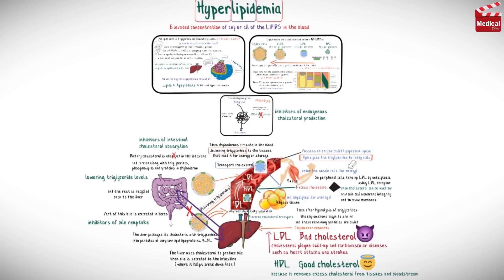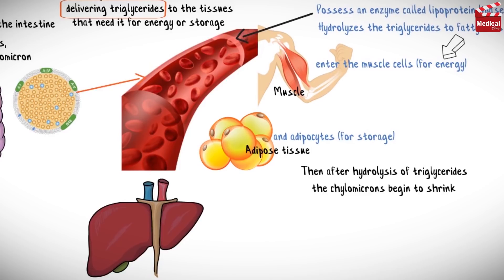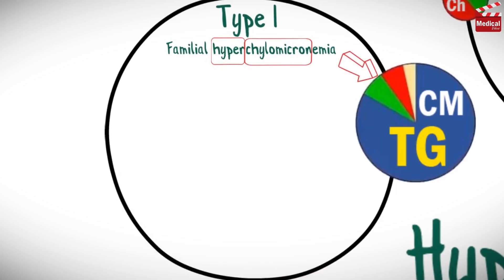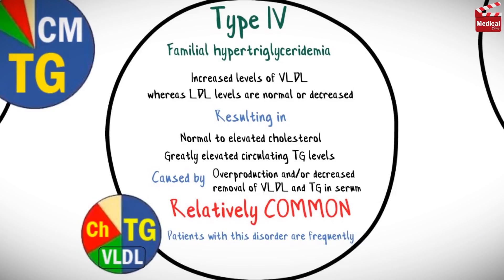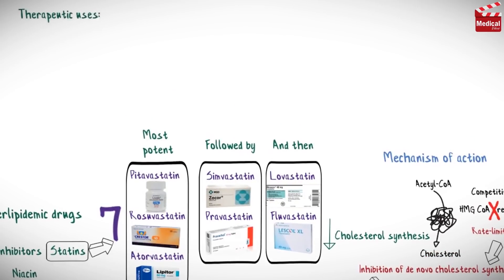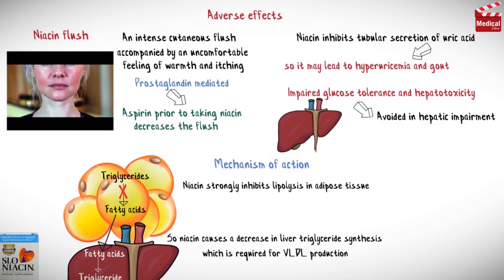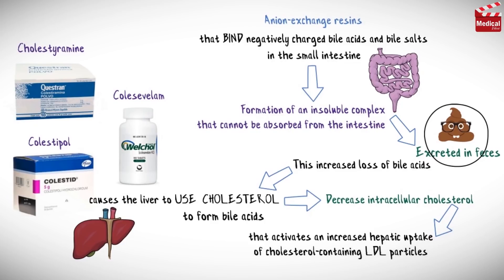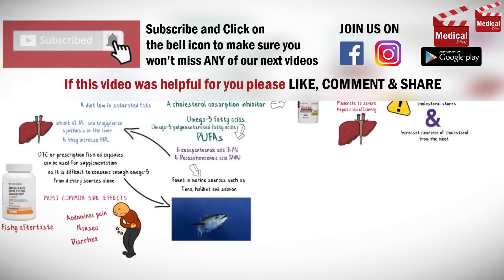Pharmacology - Hyperlipidemia and Antihyperlipidemic Drugs FROM A TO Z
👉 VIDEO GUIDE 👇
00:05 - Lipoproteins Cholesterol & What are Chylomicrons, VLDL, LDL and HDL MADE EASY

- In 5 minutes we'll cover:
-  Lipoproteins, lipoprotein structure ( lipoprotein composition ) and types of lipoproteins, lipoprotein metabolism, and what is apoprotein ( apolipoprotein ).
- What are Chylomicrons, VLDL ( very low lipid lipoproteins ), LDL ( low lipid lipoproteins ), and HDL ( high lipid lipoproteins ).
- What are the good cholesterol and bad cholesterol?

05:17 - Hyperlipidemia Types ( Classification ) MADE EASY:

- Hyperlipidemia type 1 ( familial hyperchylomicronemia )
- Hyperlipidemia type 2 A ( Familial hypercholesterolemia )
- Hyperlipidemia type 2 B ( Familial combined [mixed] hyperlipidemia )
- Hyperlipidemia type 3 ( Familial dysbetalipoproteinemia )
- Hyperlipidemia type 4 ( Familial hypertriglyceridemia )
- Hyperlipidemia type 5 ( Familial mixed hypertriglyceridemia )

- You'll learn about their causes and their relation to lipoproteins ( chylomicrons, VLDL, IDL and LDL )

09:09 - Antihyperlipidemic Drugs [ Part 1: HMG-CoA reductase inhibitors, or known as statins ].

Atorvastatin LIPITOR, Fluvastatin LESCOL, Lovastatin MEVACOR, Pitavastatin LIVALO, Pravastatin PRAVACHOL, Rosuvastatin CRESTOR, Simvastatin ZOCOR

12:15 - Antihyperlipidemic Drugs [ Part 2: Niacin ( NIASPAN - SLO-NIACIN ), which is also known as vitamin B3 ].

14:00 - Antihyperlipidemic Drugs [ Part 3: Fibrates ( Fenofibrate, etofibrate, bezafibrate and gemfibrozil ) ].

15:59 - Antihyperlipidemic Drugs [ Part 4: Bile acid-binding resins, which are also called bile acid sequestrants ]
Cholestyramine QUESTRAN, PREVALITE, Colestipol COLESTID, Colesevelam WELCHOL.

17:42 - Antihyperlipidemic Drugs [ Part 5: Cholesterol absorption inhibitors ( Ezetimibe ZETIA ) and Omega 3 fatty acids ( LOVAZA ).  ]